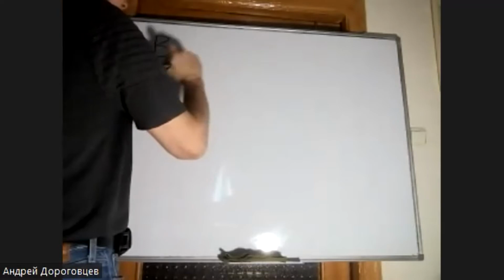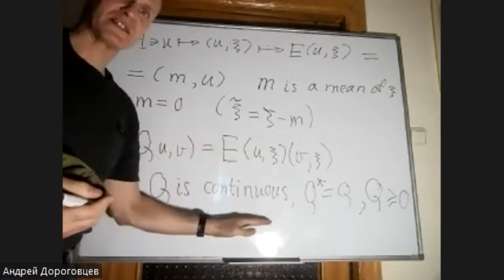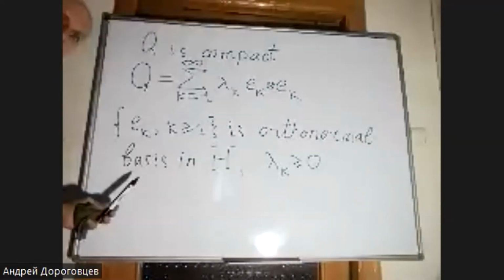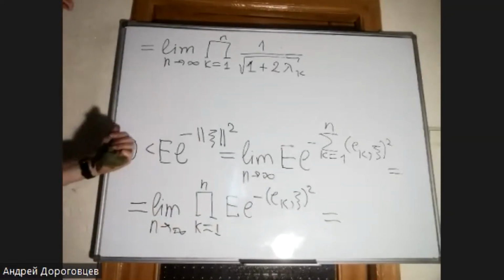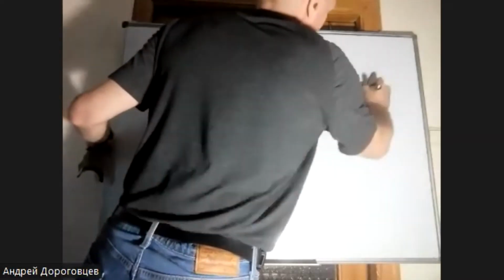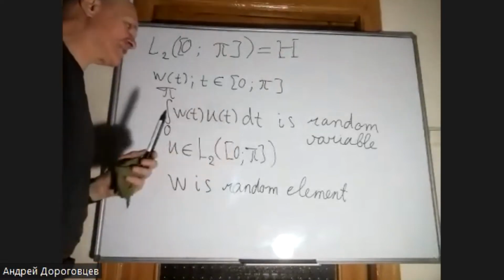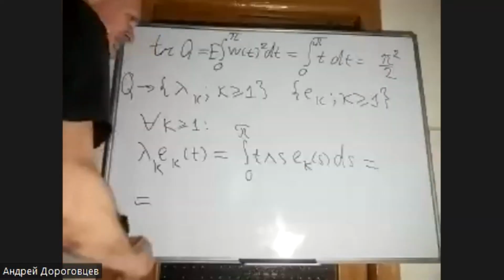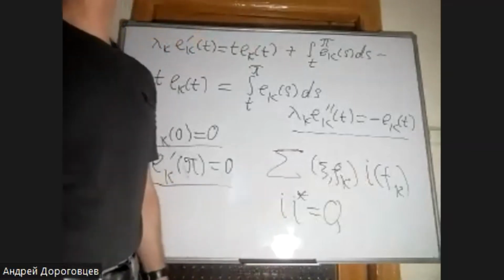Lecture 9. Characteristic functional of Gaussian measure - 2. Dorogovtsev A. A.